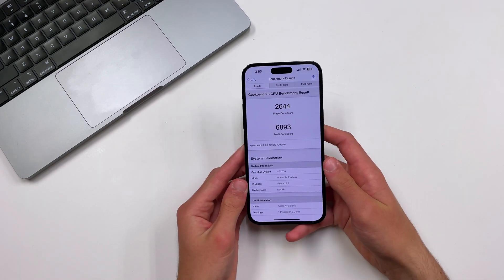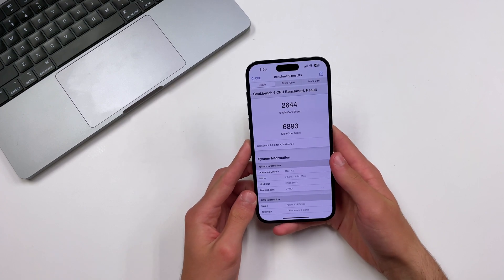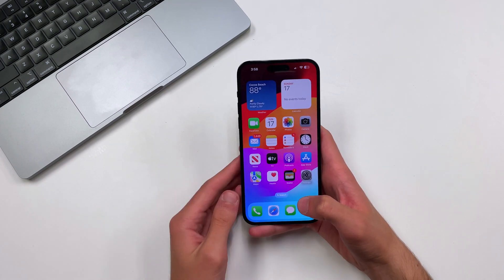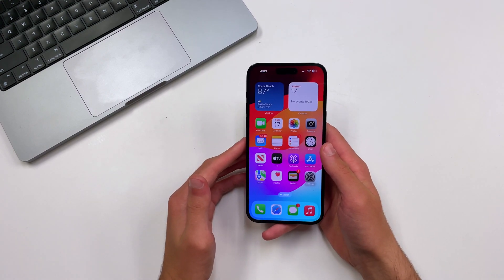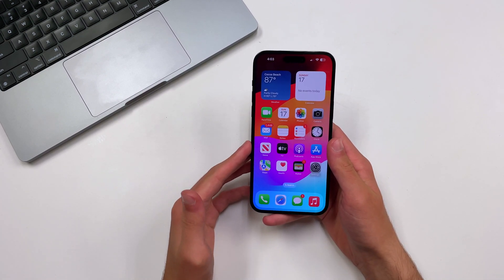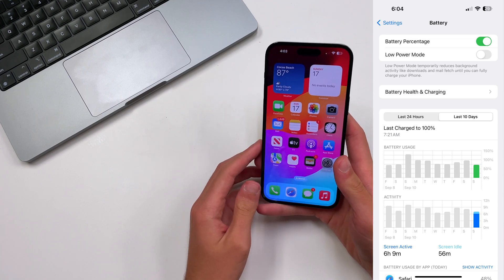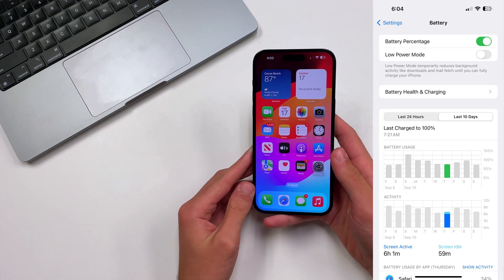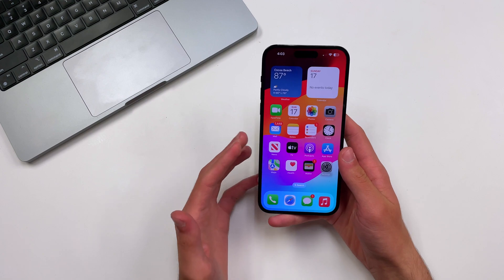iOS 17 - SHOULD you UPDATE??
iOS 17 is FINALLY here! But SHOULD you install it? Yes - and here's why.

*Sections*
0:00 - Intro
0:16 - Performance
1:12 - Animations
1:42 - RAM Management
2:06 - Battery Life
2:43 - Overheating
3:11 - Bugs
4:33 - Conclusion
5:11 - Ending